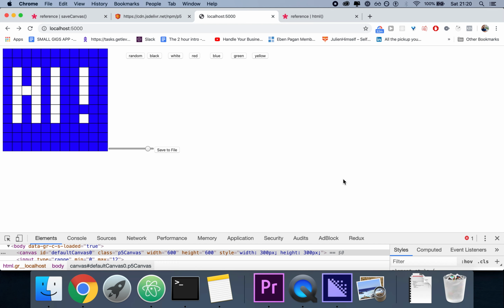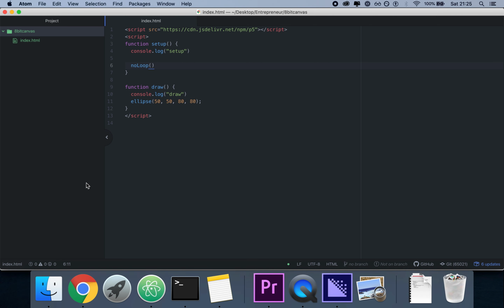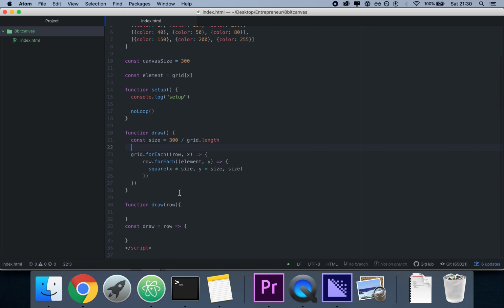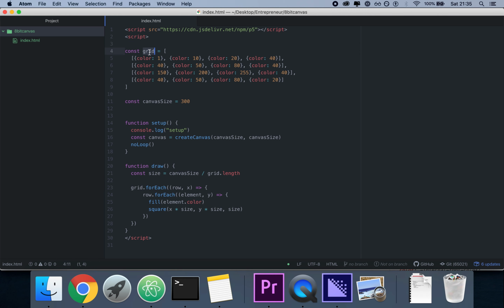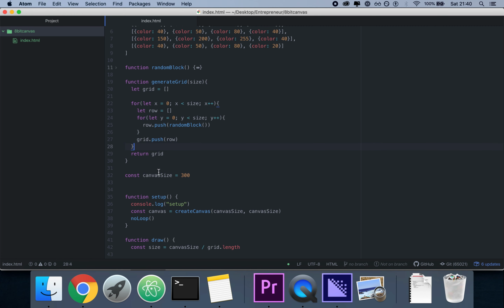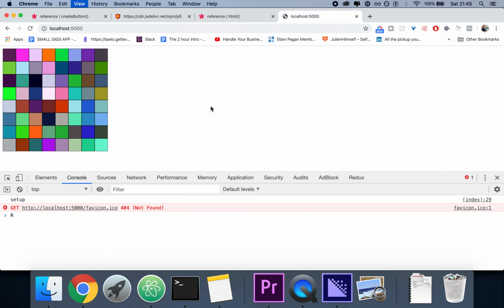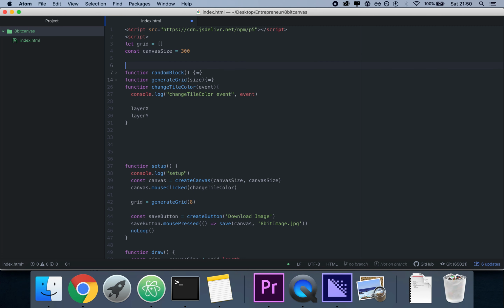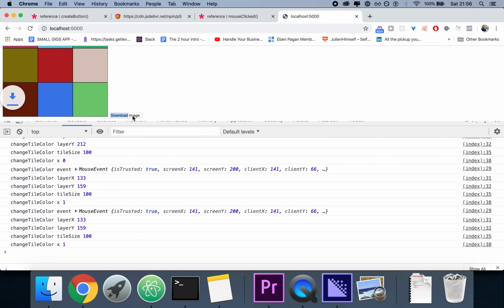Build a 8 bit Style Editor with p5js - Build a canvas grid and change the color with p5js.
In this video I show you how to build a 8 bit style canvas based bitmap editor so you can build your own retro-style editor.

This is part 1. Let me know if you want part 2!

- Using Npx serve (Install Node.js if you don't have npm / npx)
- Using a matrix like 2-dimensional array to store our grid data
- Generating random grid data
- Using noLoop and redraw
- Listening to click events on Canvas and on Buttons
- Exporting canvas to jpg with p5js
- Using forEach to draw the canvas effectively

Overall this code along was fairly fast paced so I feel you may need to watch it again if you are not as experienced.

This comes from someone that has been coding for over 7 years and has worked with canvas A LOT. So look at it as something that you can achieve by focusing a little every day.

Tell me which topic you want me to cover in the comments!

What do you think about a $7 a week, one video per day subscription?
Would it help you to keep you on track every day?